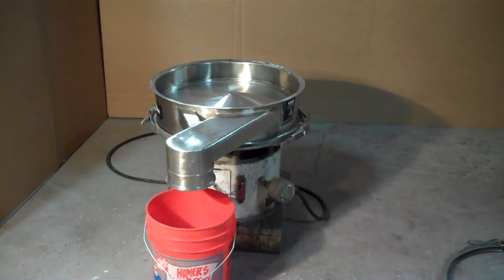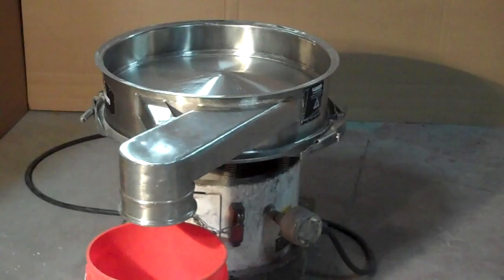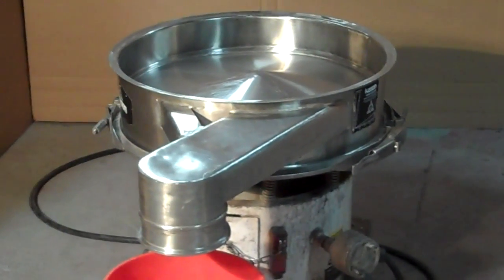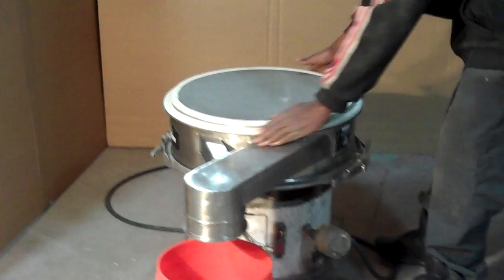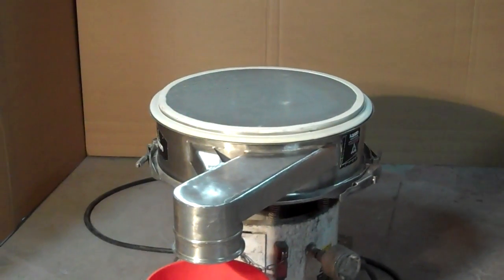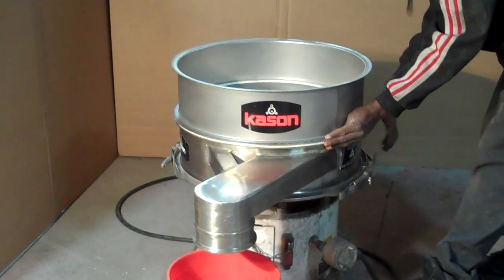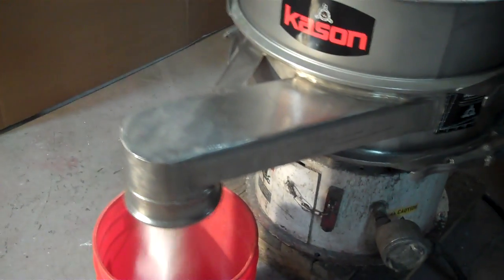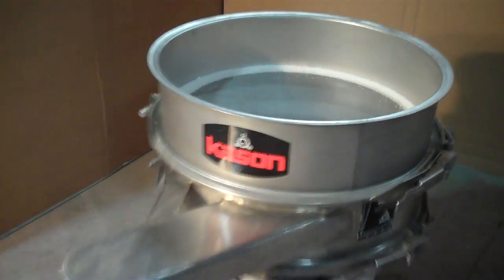How to Assemble a Quick-Acting Clamp Ring on a Kason Vibroscreen Circular Vibratory Separator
Our lab technician demonstrates the proper installation of a Quick-Acting Clamp Ring Assembly on our Kason Vibroscreen Circular Vibratory Separator. This particular clamp ring allows for easy screen installation and access for inspection, cleaning and screen changing.

For more information on proper operation and maintenance of Kason Corporation's Vibroscreen units